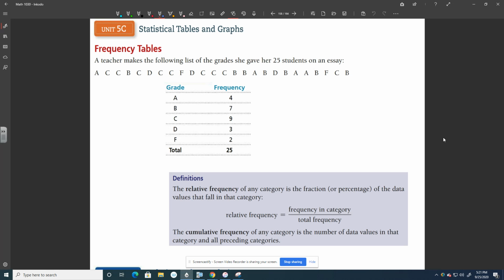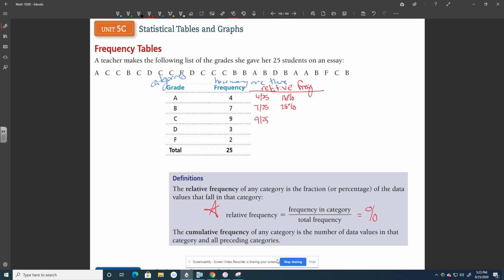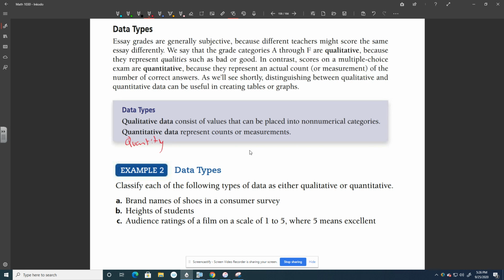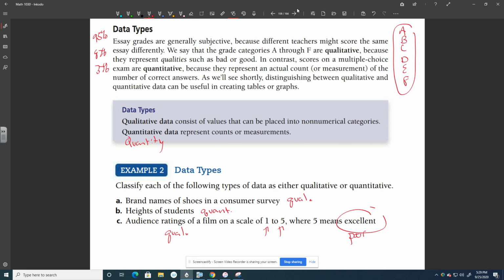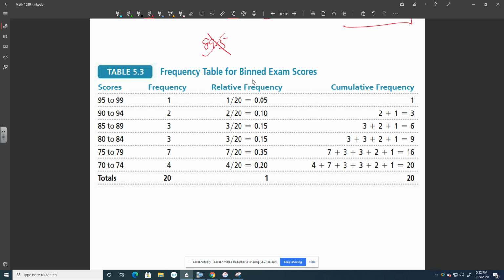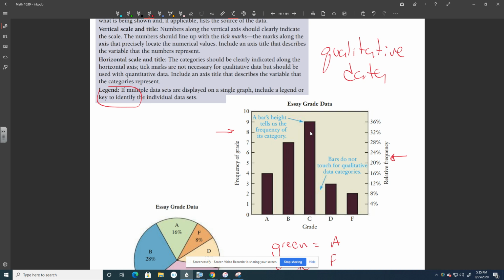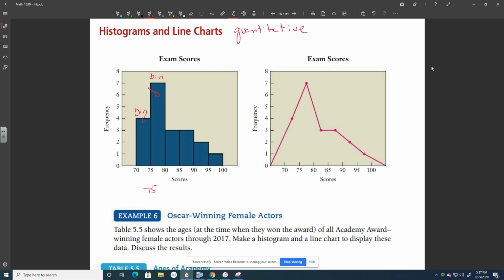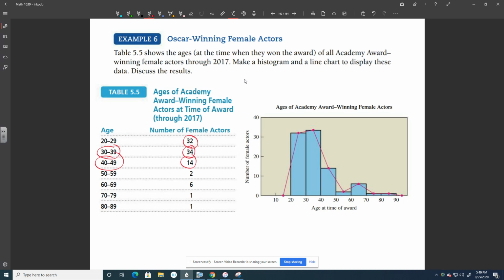1030 HW 5C Stat Tables and Graphs